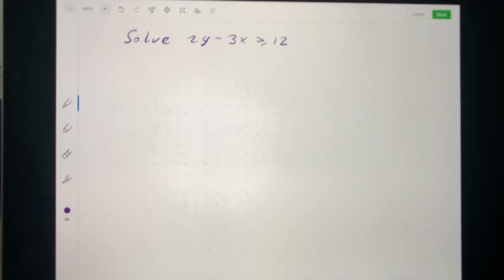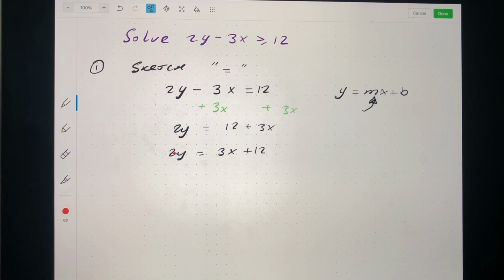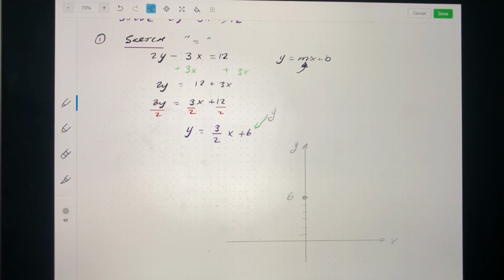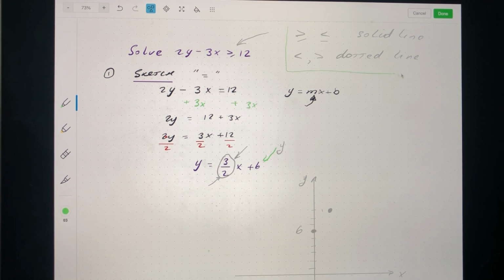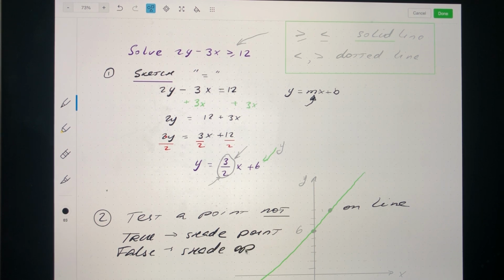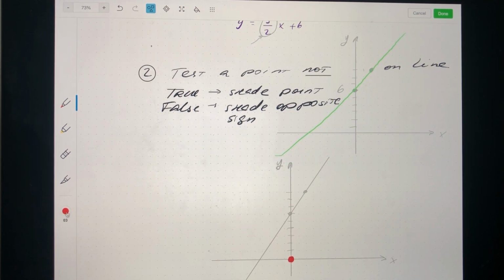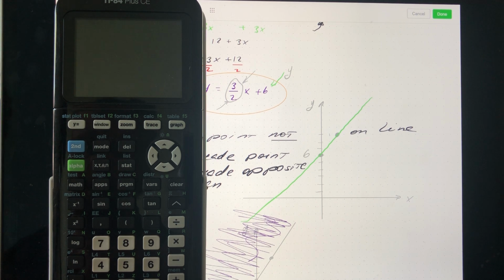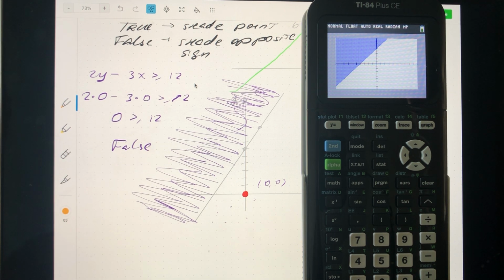Algebra: Solving a linear inequality by hand and with a graphing calculator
Sketching the solution to a linear inequality analytically and with graphing calculator